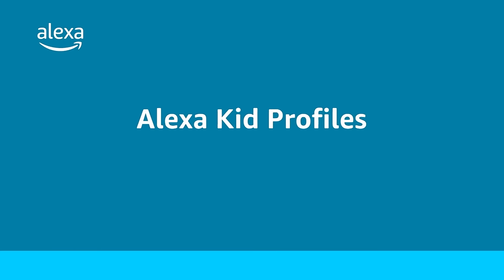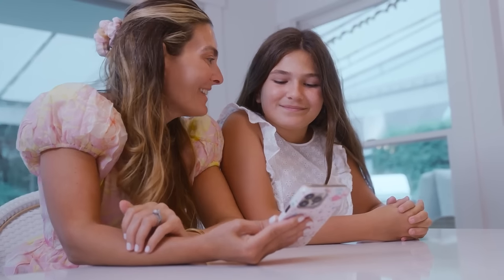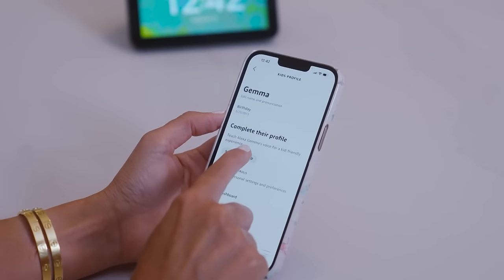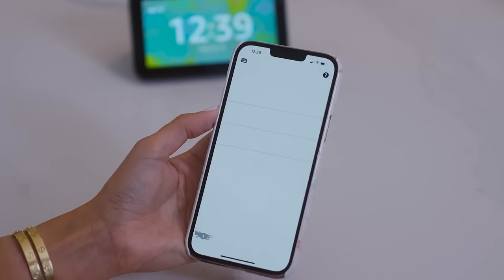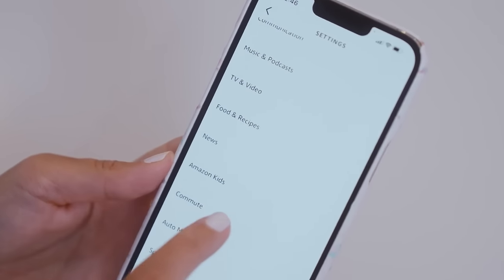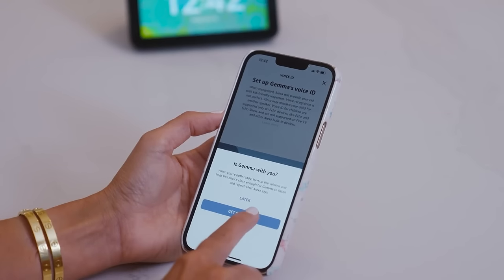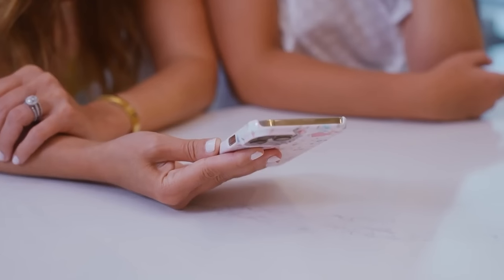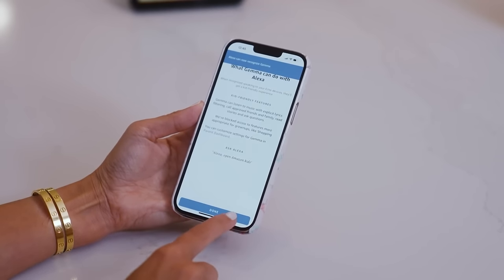Ensure age-appropriate content | Kid profiles | Amazon Alexa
Complete Amazon Kids profiles with voice ID to ensure your child gets age-appropriate content when they speak to Alexa across your Echo devices.

Explore More with Alexa